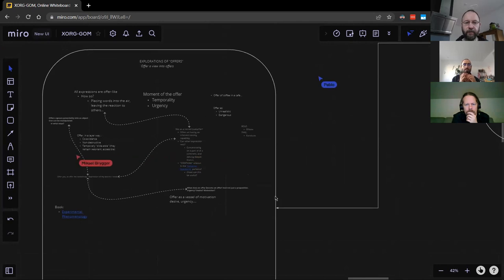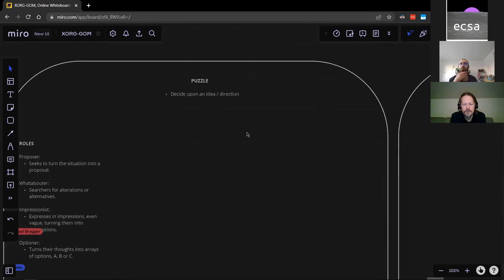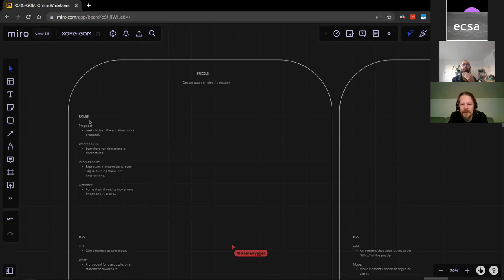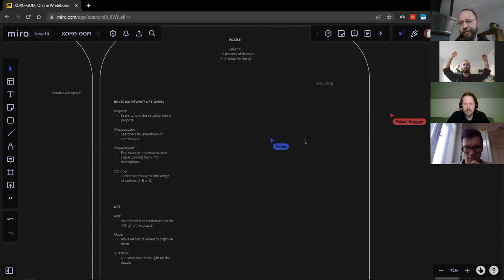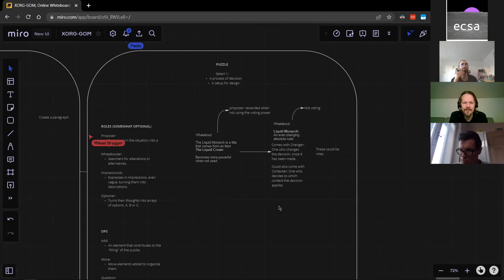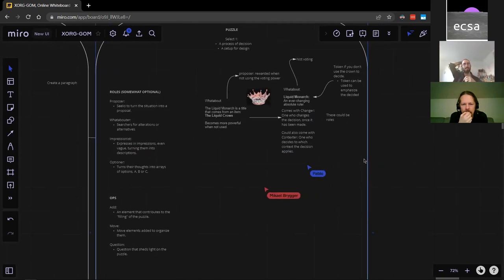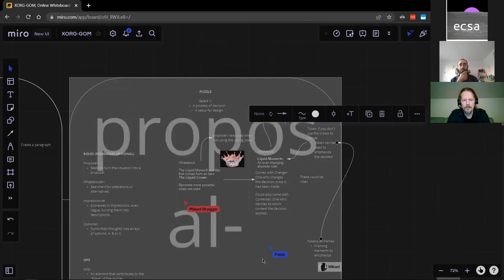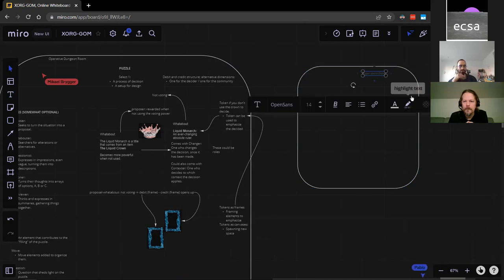XORG: A Scenario for an Organizational Game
A session of design and play around an early game structure, experimenting with some of organizational conceptions we've recently developed.